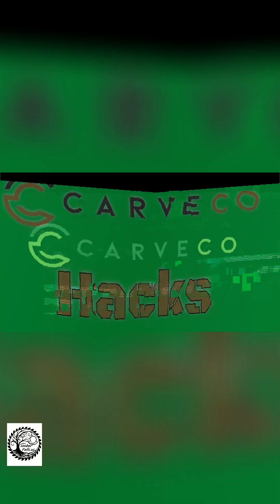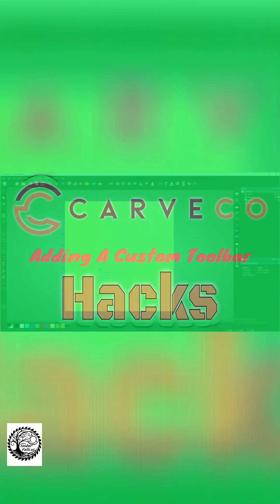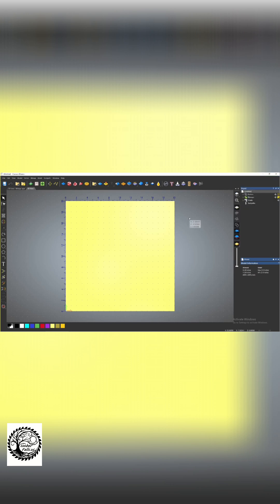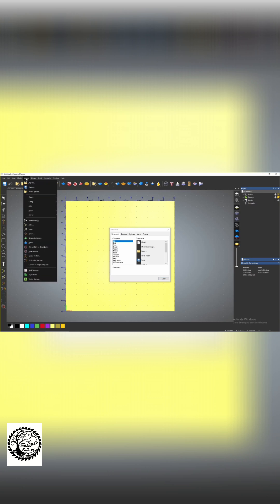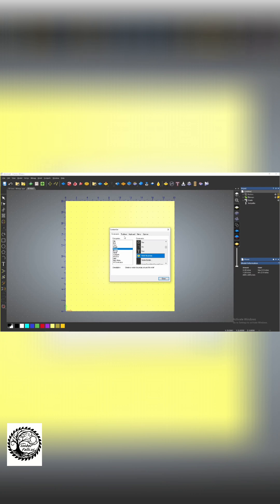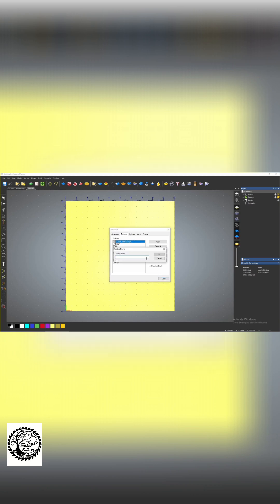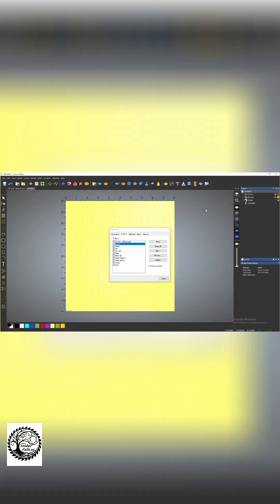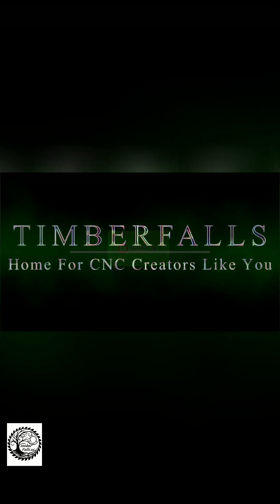Carveco Hacks: Create a Custom Toolbar - Quick Tip!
Unlock Carveco's customization by creating a custom toolbar. Access frequently used commands with fewer clicks. Learn how to add commands to a preexisting toolbar or create a new one to streamline your workflow.